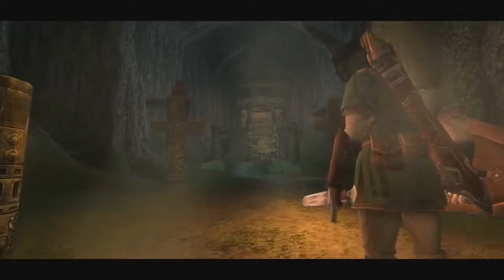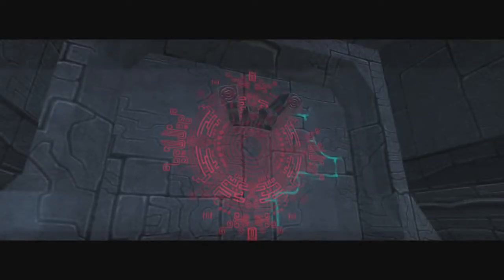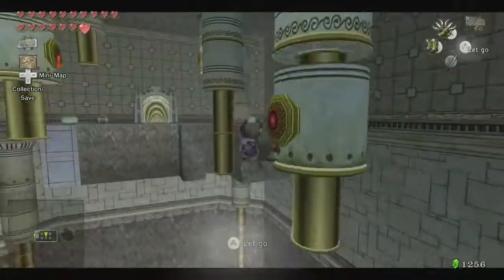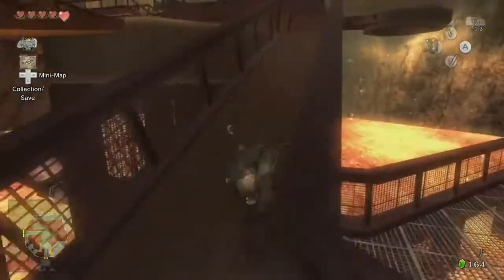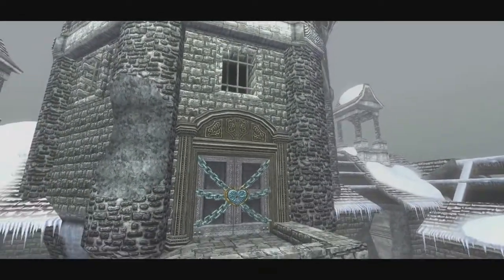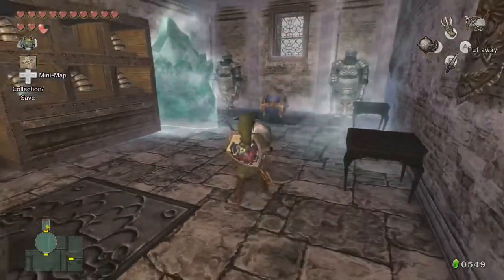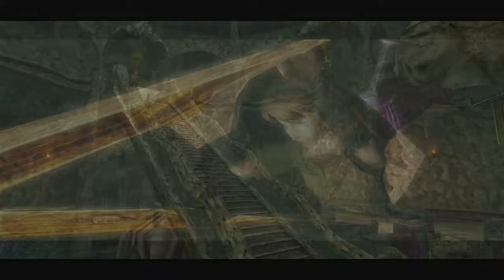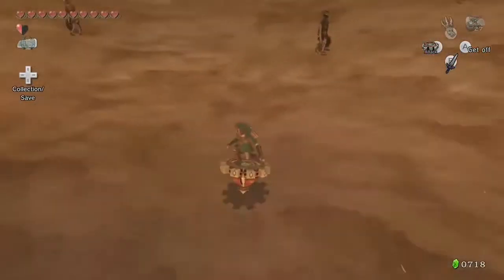Top 10 Twilight Princess Dungeons